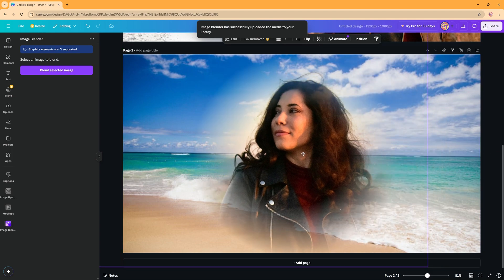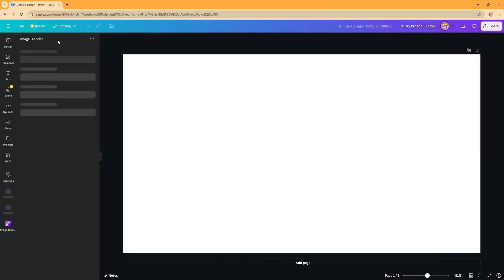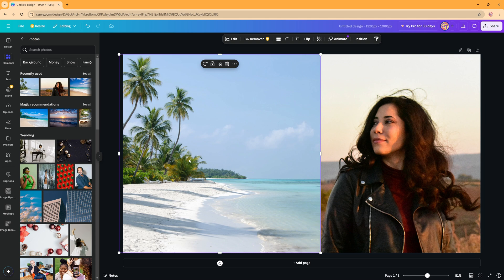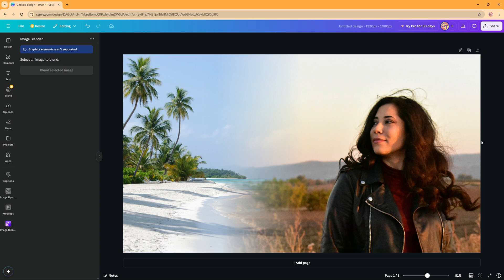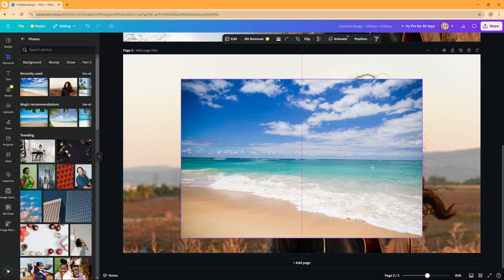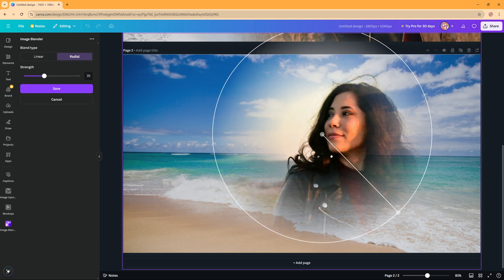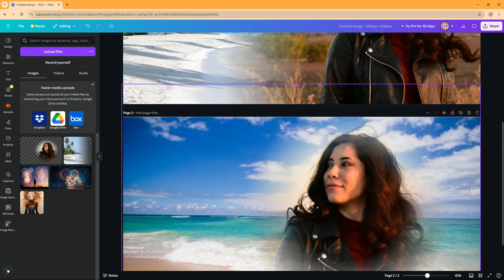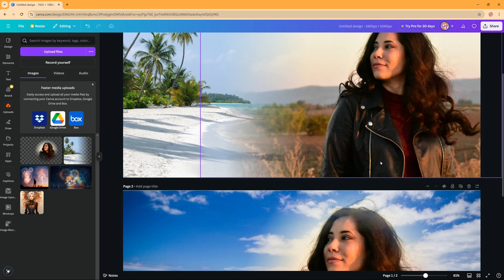How to Easily Blend Images in Canva (Free Canva app)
In this tutorial we will take a look at how you can easily and quickly combine and blend images in Canva using a free account and a free app available in Canva.

Editing software: Adobe Premiere Pro and Adobe Photoshop
Editing: Adobe Premiere Pro
Intro & Outro: Adobe After Effects